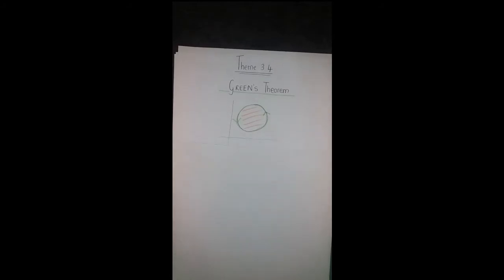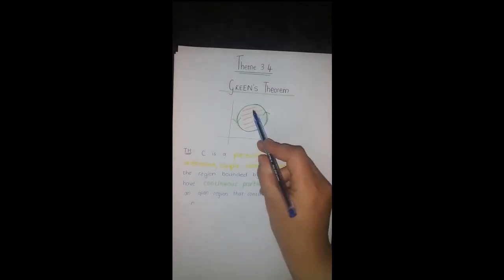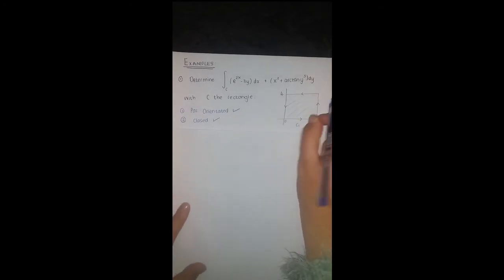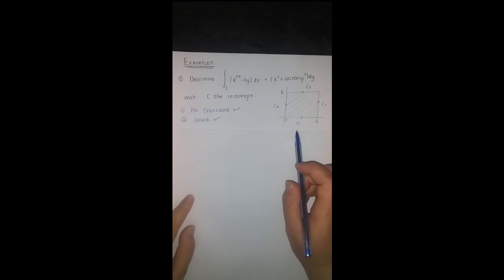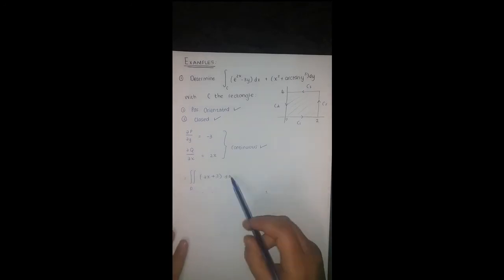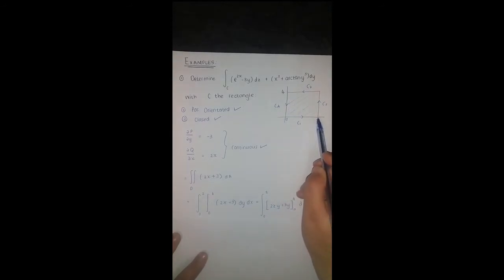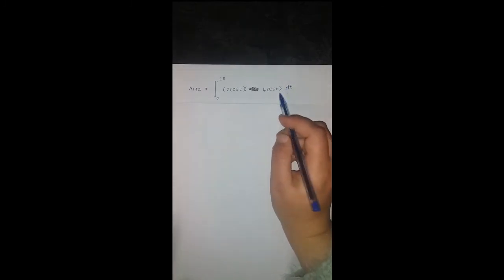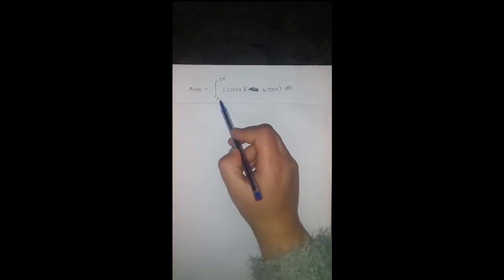Multi-variable Calculus | WTW 258 | Green's Theorem by 123tutors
Topics included in this video:
Theme 3.4 Theory
1. Green’s Theorem.

Includes:
1. Past Semester Test and Exam Questions, done step-by-step!
2. The remaining chapters!